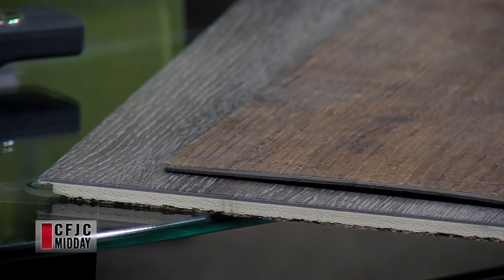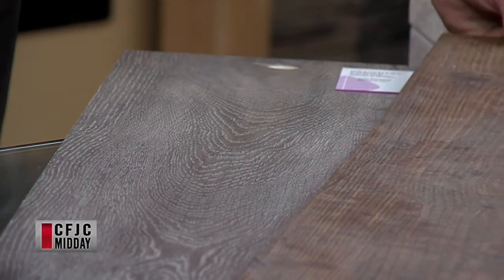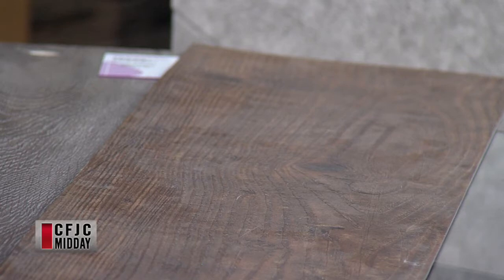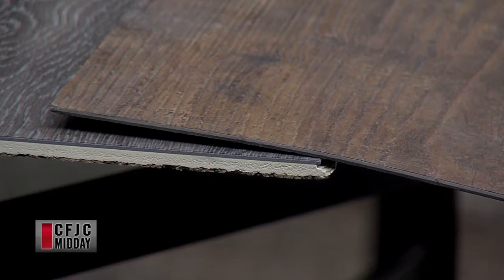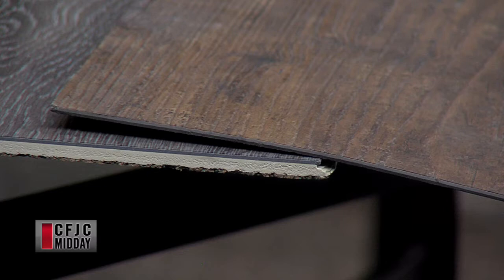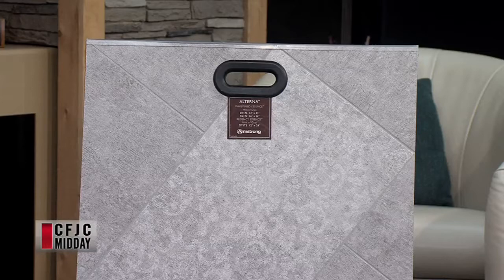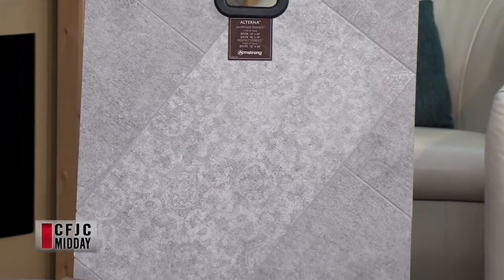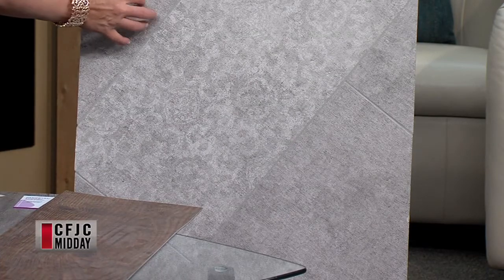CFJC Midday - Jun 19 - The latest in flooring from United Floors